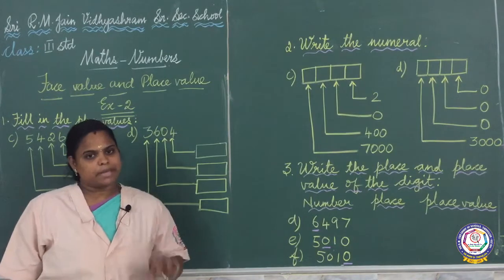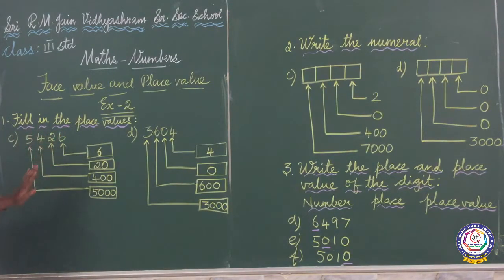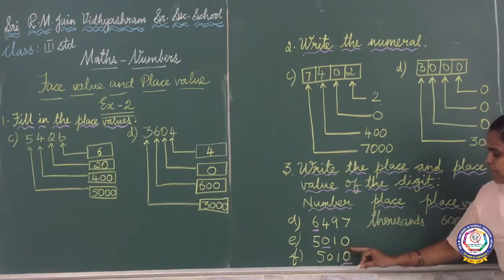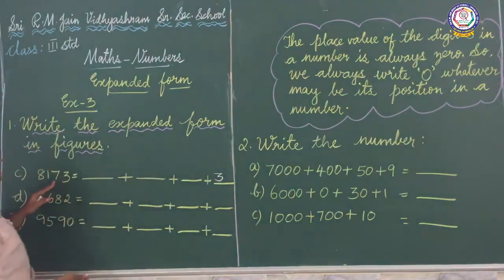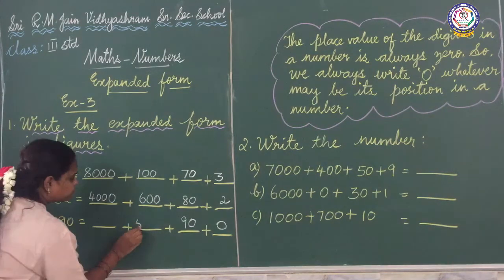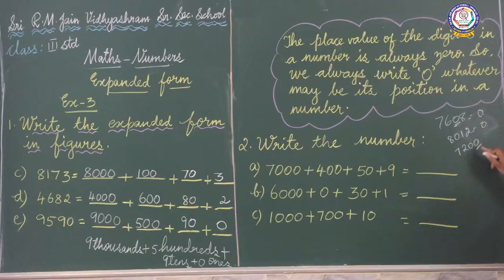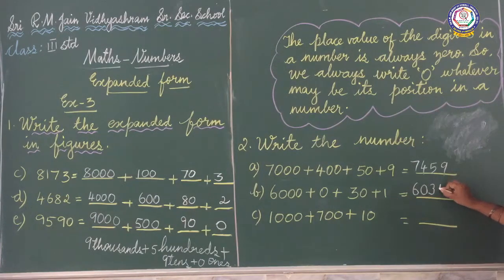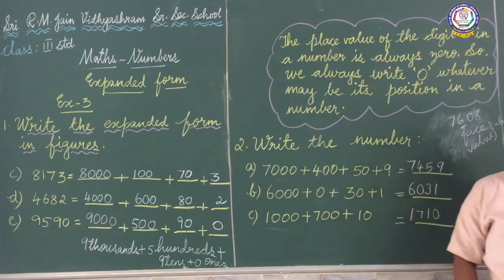CBSE - Class - III - Maths - Numbers - Ex -2,3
III std maths Face Value and place value